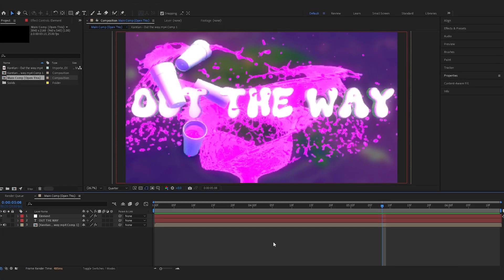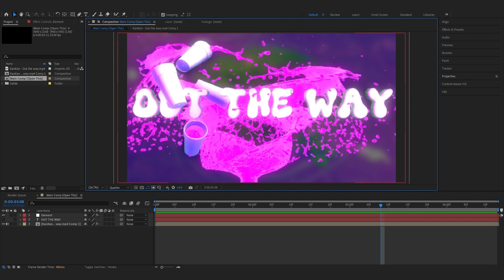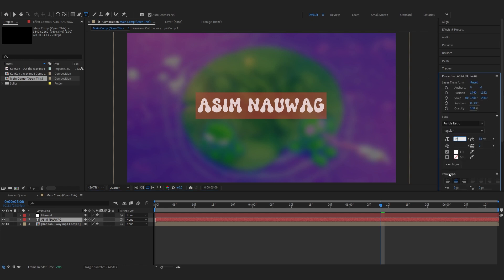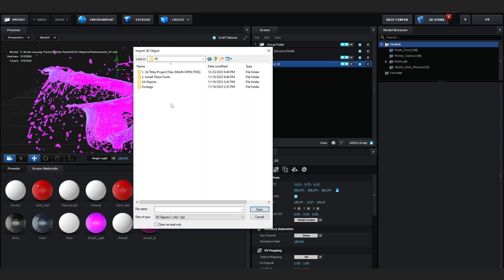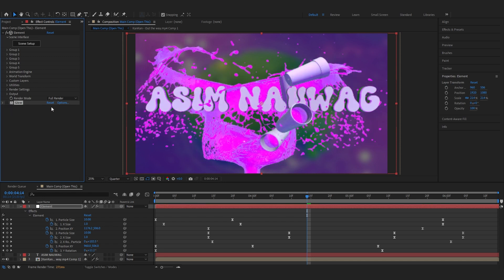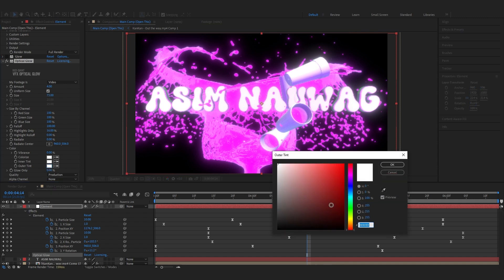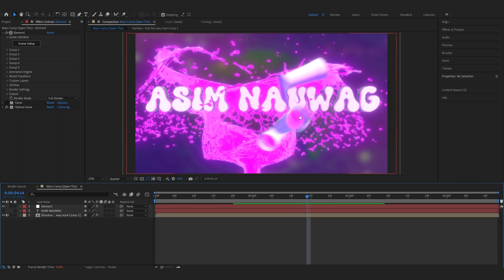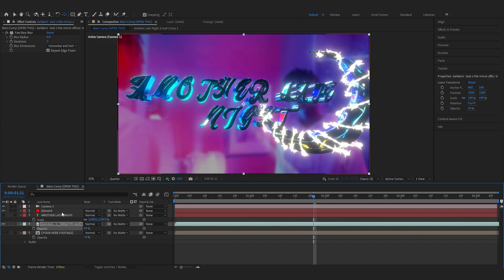3D TITLE CARD EFFECT TUTORIAL (AFTER EFFECTS)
In this tutorial you will learn how to make 3D TITLE CARD EFFECT TUTORIAL (AFTER EFFECTS) Using 3D Title Card Pack From my site!!!